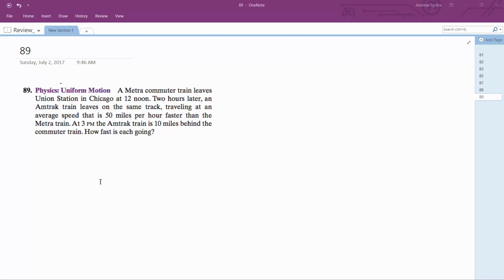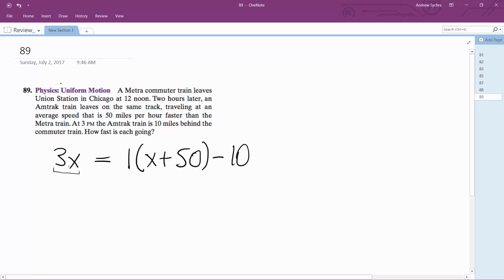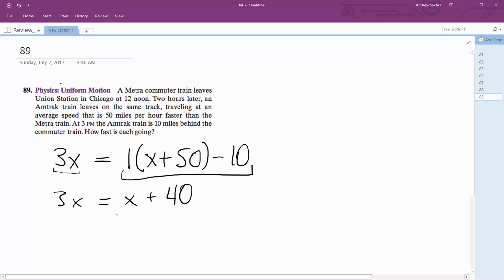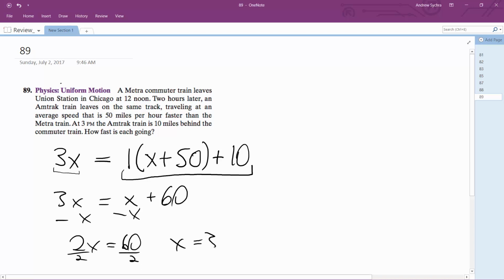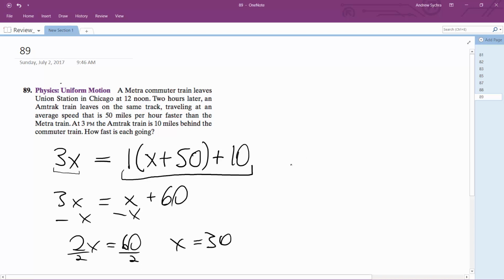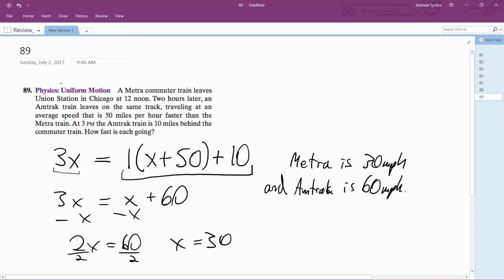A Metra commuter train leaves Union Station in Chicago at 12 noon.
Physics:Uniform Motion A Metra commuter train leaves Union Station in Chicago at 12 noon. Two hours later, an Amtrak train leaves on the same track, traveling at an average speed that is 50 miles per hour faster than the Metra train.At 3 PM the Amtrak train is 10 miles behind the commuter train.How fast is each going?